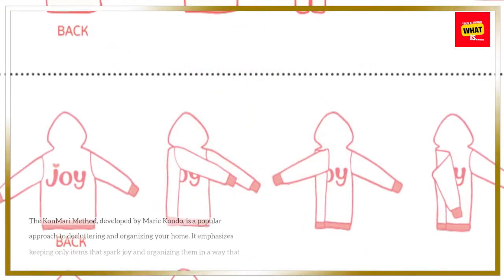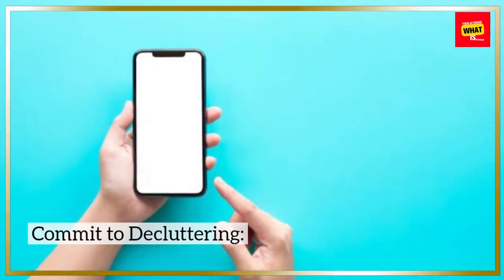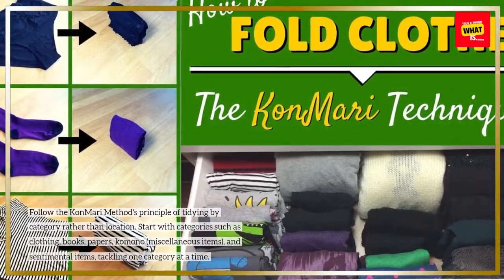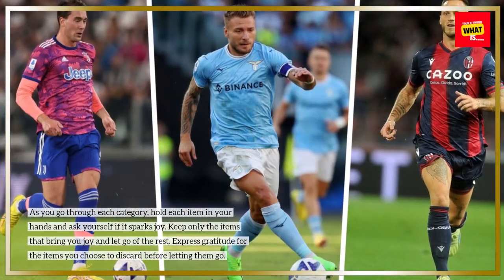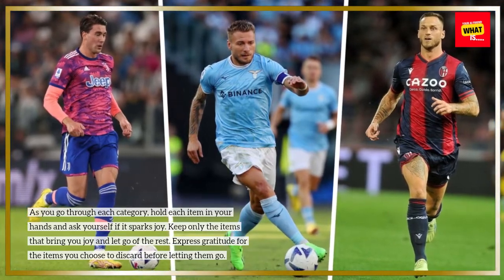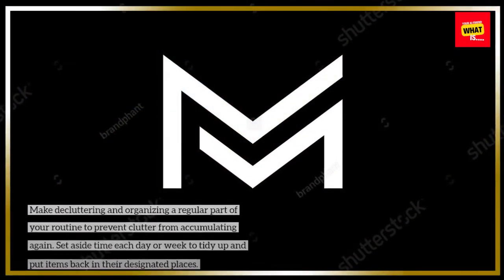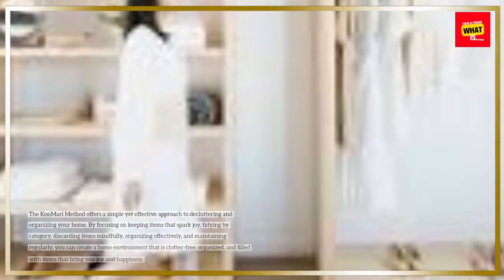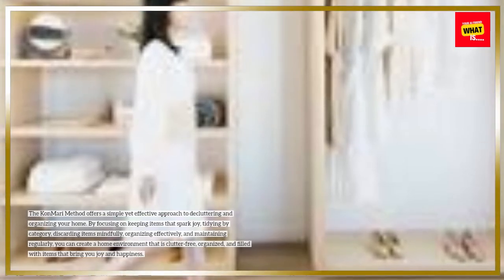What is the KonMari Method, and How to Declutter Your Home?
Explore the principles of the KonMari method and practical steps to declutter your home, sparking joy and harmony.